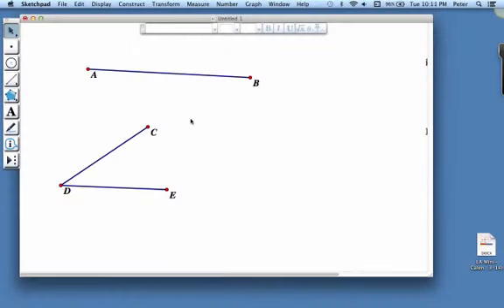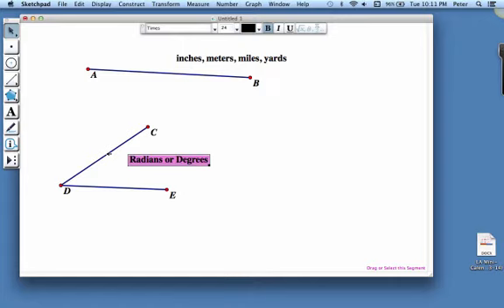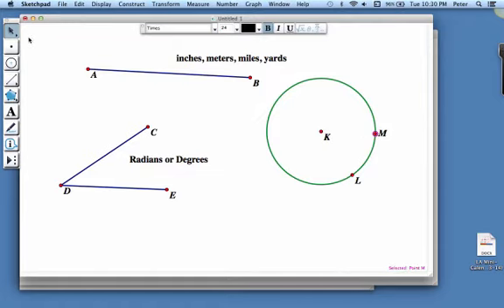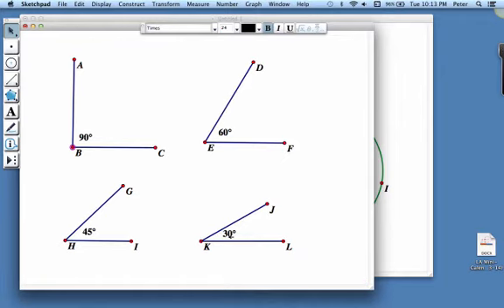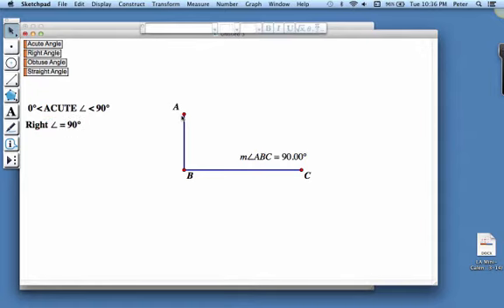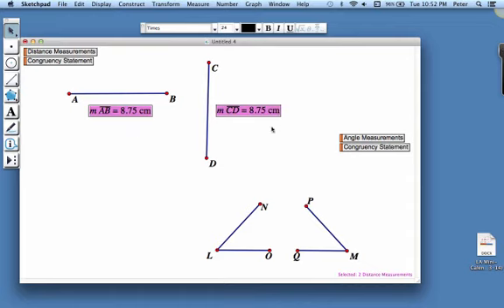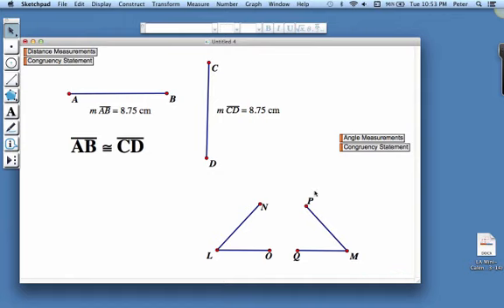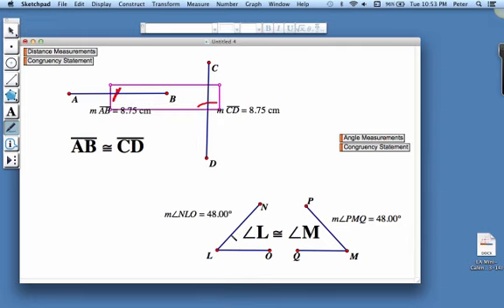Geometry Video 1.2